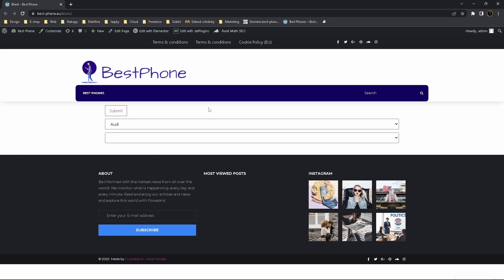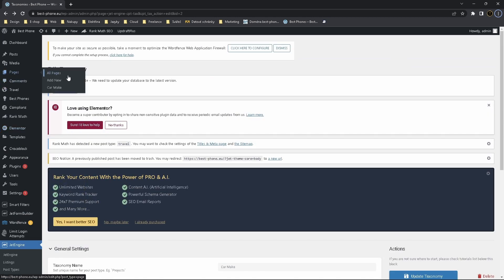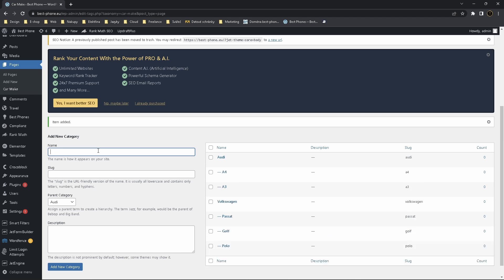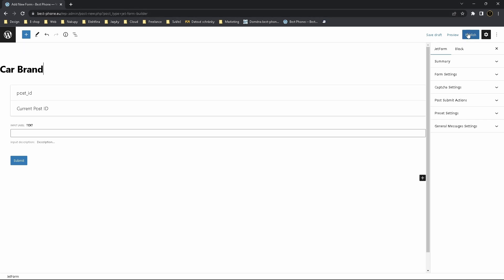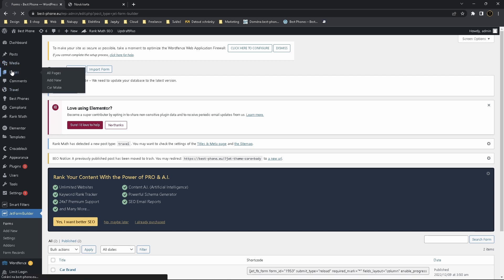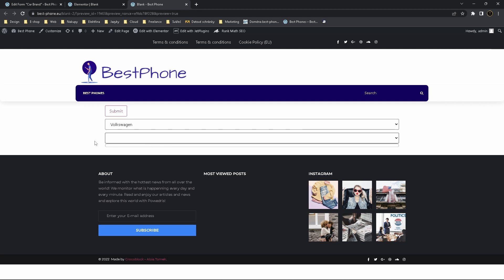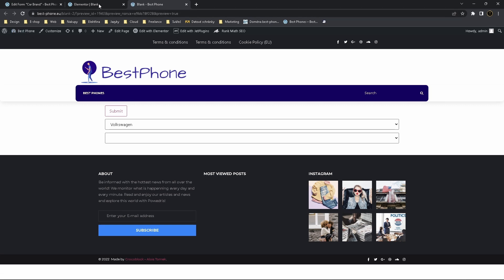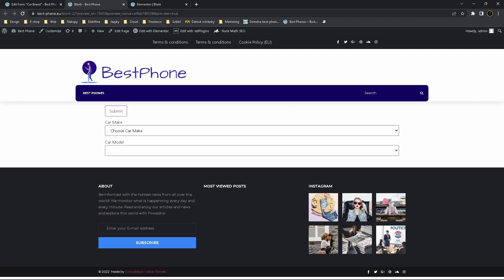JetForm - Hierarchical Filter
💾 DOWNLOAD LINKS 💾

Also i highly recommend using JetSmart Filters at least in future...

⏱TIME OUT⏱

00:00 - Intro
00:32 - New Taxonomy
03:40 - Form
05:30 - Elementor
06:50 - Tweaking
09:00 - Results
09:15 - Fields

✂ WHAT WE CREATE
This is front end form wich will see user who wants to place an advertisement to our page. User will choose wich car he wants to sell and wich model. After chosing model it will let him chose only model wich belongs to Car Brand. So it will be impossible to insert text or something like that. Why is this necessary? Its great option for JetSmart Filters wich allows user to chose car make, car model and filter out cars he isnt interested in. You can create way more complex hierarchy than on this  Example.

Audi - A6 - 2.6 - Petrol. Your imagination is only limit how much you want to filter.

-INTRO-
Have you ever struggled making hirerarchical form with Crocoblock JetForms? Today we are going try our best to show you easiest way how to do it and keep it as simple ass possible. Before you start you probably should have some experience with JetEngine and JetSmartFilters to better understand this tutorial.

So lets dive into this and dont give up. As example we will make form where user will choose car brand and then model. We dont want let user choose wrong model so this is exactly why we need hirerarchical filters for this.